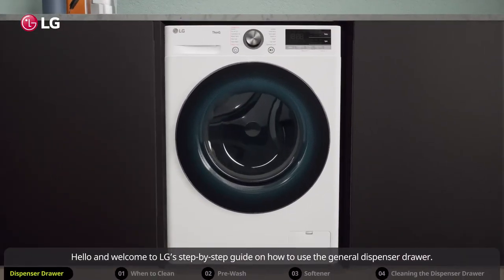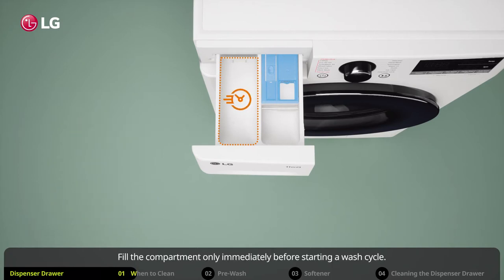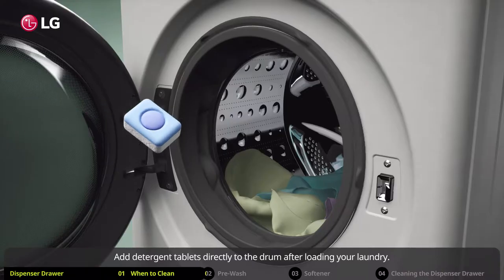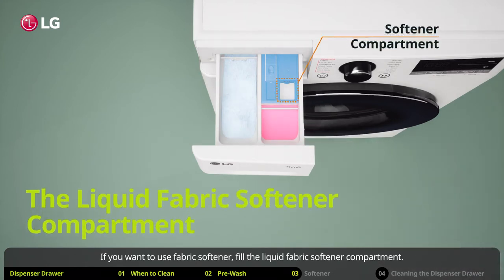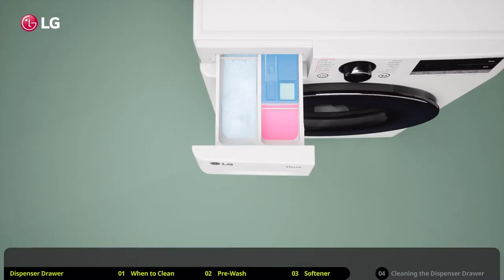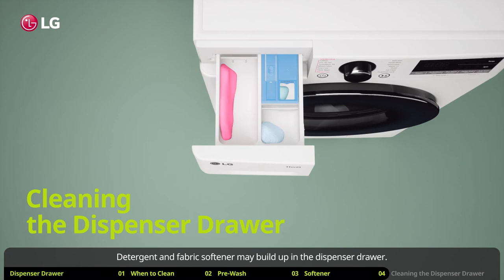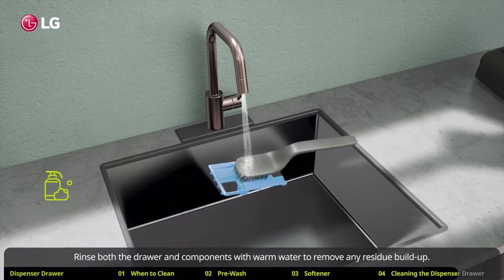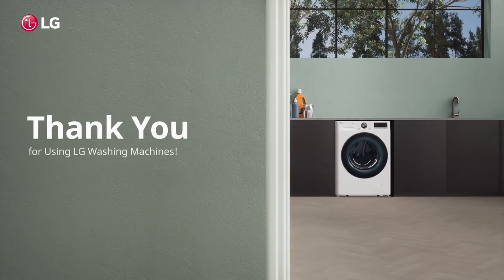[LG Front Load Washers] How To Use The Dispenser Drawer